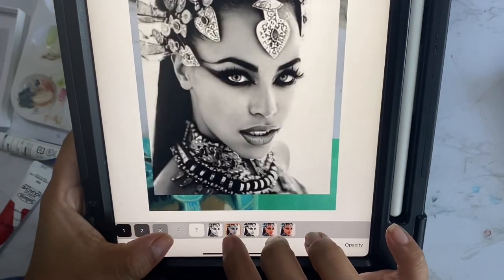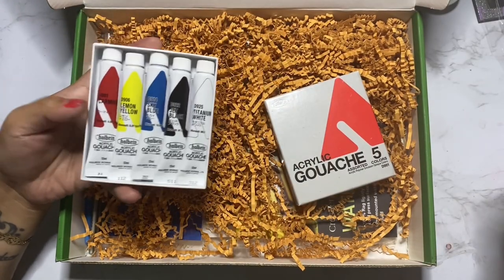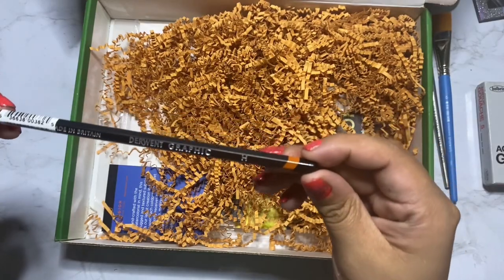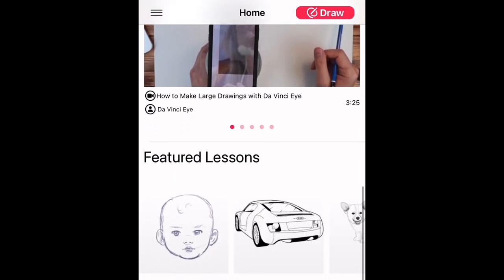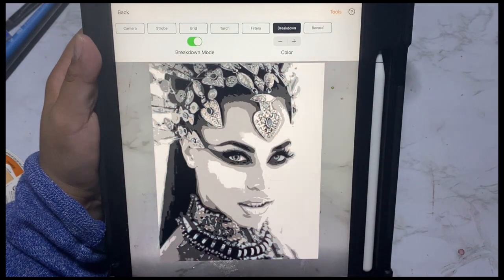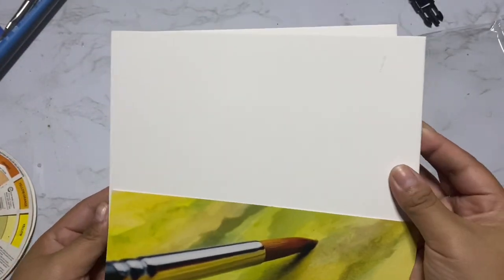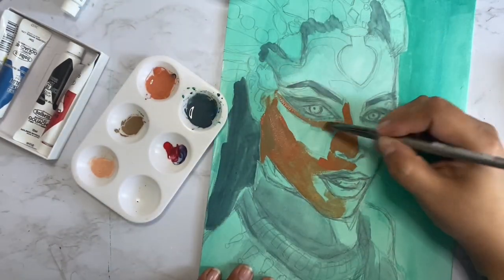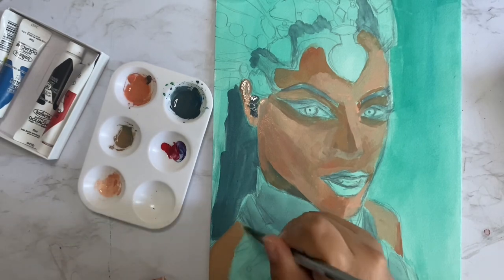SEPTEMBER 2021 Paletteful Packs! Ft. DaVinci Eye FT. ✨ AKASHA ✨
Hello and thank you for joining me in this unboxing!

Don’t forget to check out & download Davinci eye on all android and iPhone devices!

In this box:

Holbein Acryla Gouache Set

Acryla Gouache brings the best of gouache and acrylic paint together. It moves, reacts, blends, and feels like traditional gouache, however, Holbein Acryla Gouache is water resistant once dry. Drying to a velvet matte finish; Holbein Acryla Gouache does not shift in color tone from liquid to dry color. What you see wet is what you get once dry. Holbein Acryla Gouache does not have the same fragile surface as traditional gouache and is compatible with all other water-soluble media. The medium is very popular with professional illustrators. MSRP: $21.25

Crescent Watercolor Board

Whether you like to create in a studio or plein-air, these rigid pre-mounted boards are ideal because they don't require an easel or additional support. The high-quality cold-press lightly textured surface is great for watercolor, gouache, watercolor pencil and ink. The 100% Rag, PH neutral surface responds well to both wet-on-wet and dry brush techniques and holds stroke shape without feathering. Extra boards stay clean and safe in resealable bags, ready for your next inspiration. MSRP: $12.57

Legion Paper Aqua Mini Paper Pad (Hot Press)

This paper pad features 100% cotton fibers, are acid-free, neutral pH, and lignin-free. The paper delivers great results whether working wet, wet on dry, blending, lifting or masking. The mini pad format is ideal for trying out surfaces individually to experiment or to create miniature works of art. MSRP: $1.99

Princeton 3/4" Wash Brush

This high quality short handled brush is wonderful at holding water and is made to last. It will be a great addition to your brush collection as they go above and beyond many other brushes on the market. MSRP: $13.50

Robert Simmons Brush

This professional artist brush allows for control in painting and has enough resilience to perform perfectly every time. Robert Simmons brushes are guaranteed for life — just as they were when Robert Simmons introduced them in 1972. MSRP: $8.00

Derwent Graphic Pencil

Graphite pencils designed for designers and draftspeople. They are made of the highest quality Cumberland graphite and the purest clays to produce a smooth texture. MSRP: $2.06

Kneaded Eraser

Excellent for removing and highlighting chalks, charcoals and pastels. Kneads into any shape, removes marks cleanly and leaves surfaces smooth and bright. MSRP: $1.30

6-Well Paint Tray

Suitable for all water-based media, this sturdy round paint tray has a smooth, easy-to-clean surface and ten deep paint wells. MSRP: $1.09